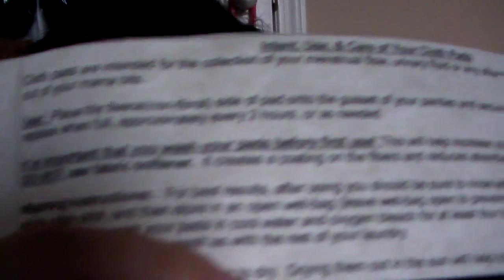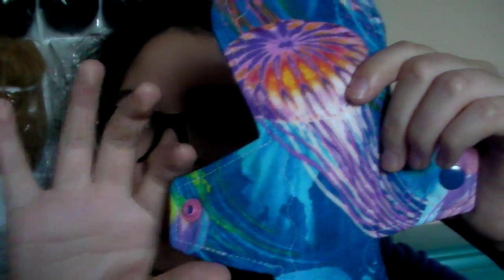Annybells Essentials Fluffy Mail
I bought everything in this video and this is my honest opinion